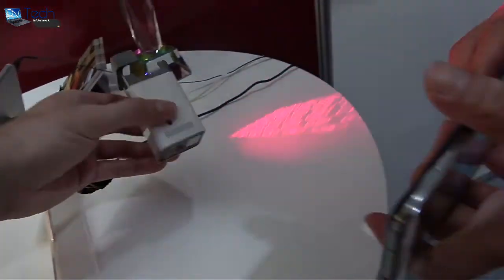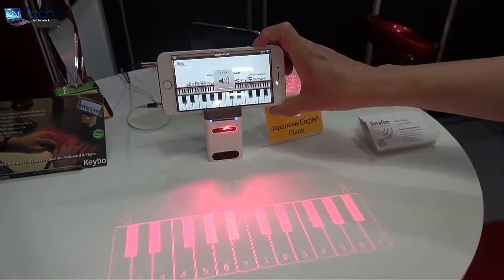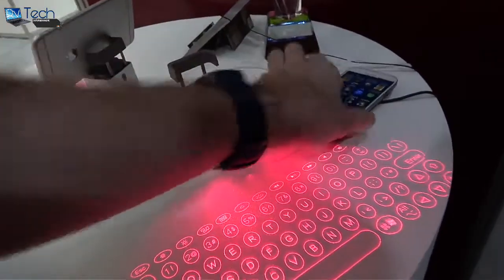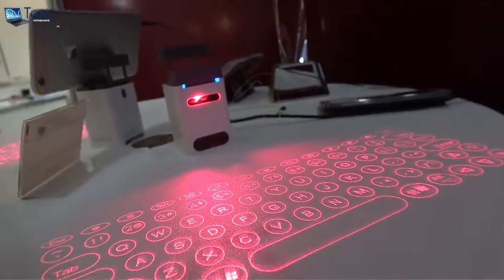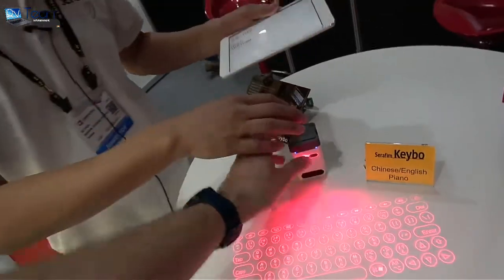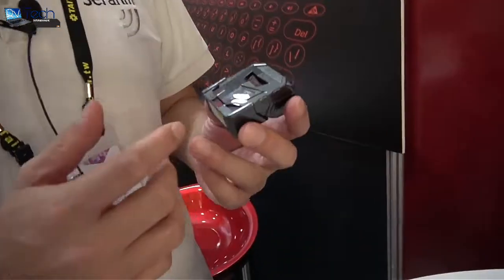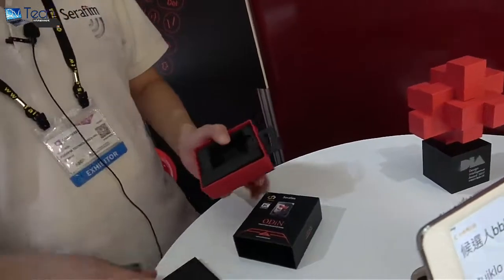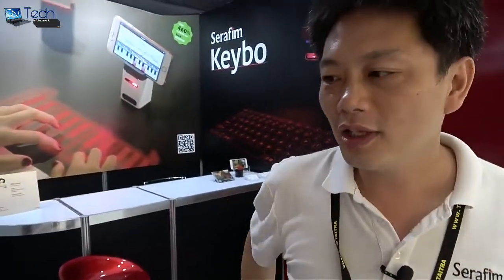Serafim Keybo Laser Keyboard?! (with typing test)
The Serafim Keybo is a touch screen bluetooth keyboard that can be projected onto any surface. The keybo can be in a multitude of languages such as English and Chinese and can be a piano for playing music. The price of the Keybo is roughly $99. The Serafim Keybo was successfully crowdfunded at Kickstarter: